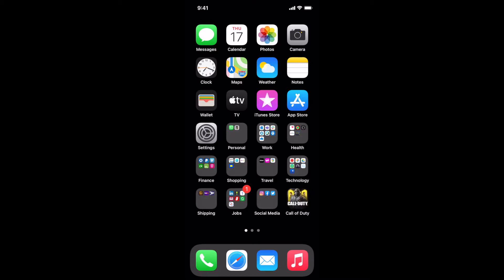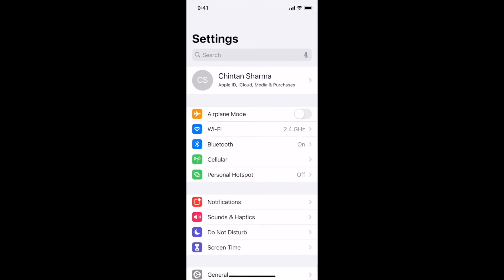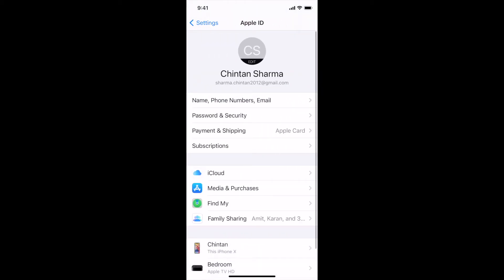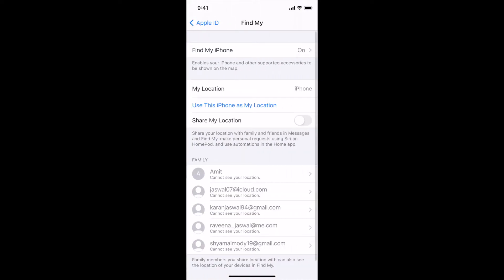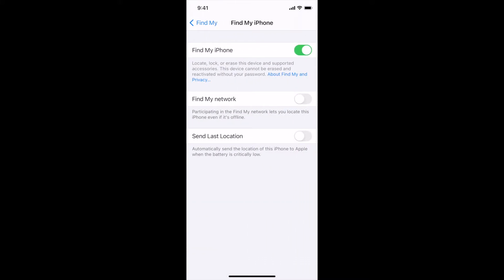How To Enable Find My Network in iOS 14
Hello Everyone! In this video I'm going to show how you track your iPhone OFFLINE. Cheers.